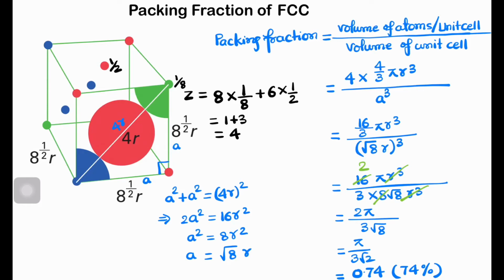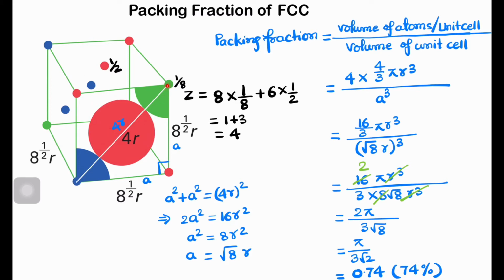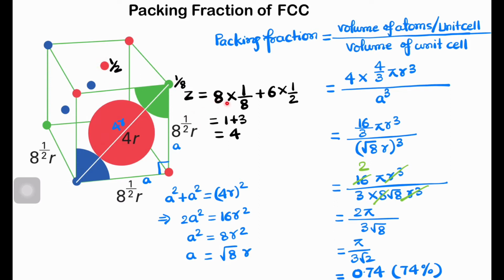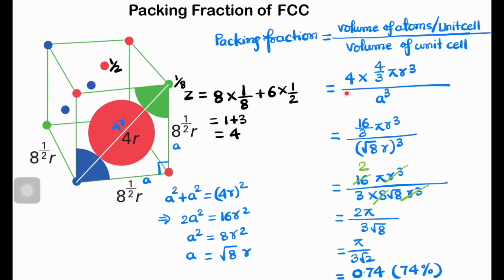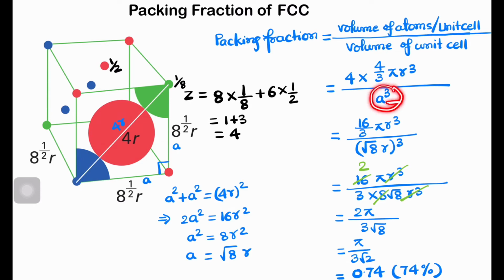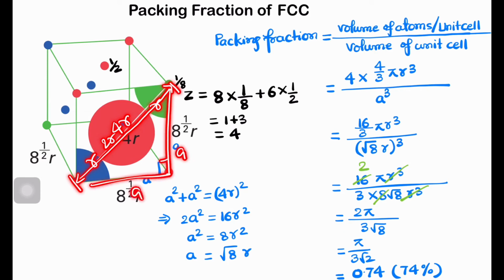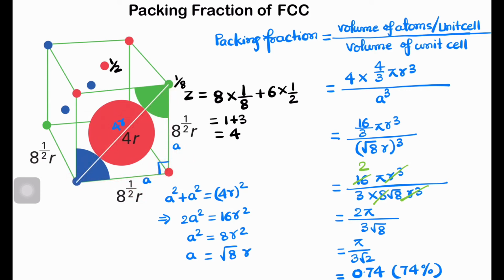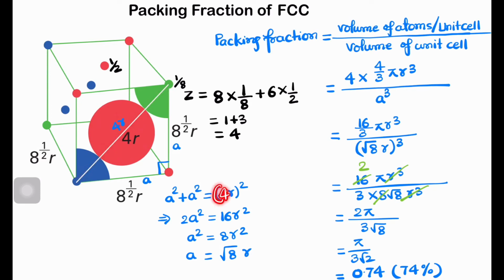Calculation of Packing fraction of FCC unit cell (Material science)